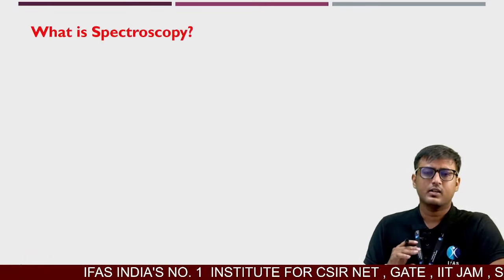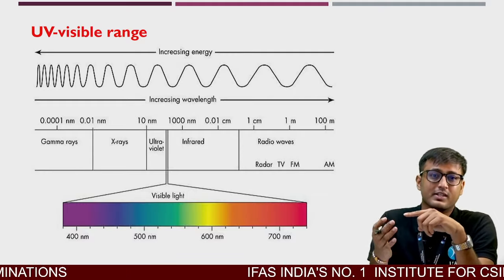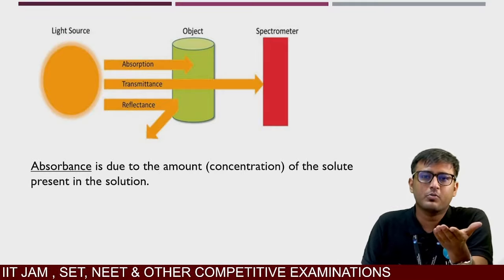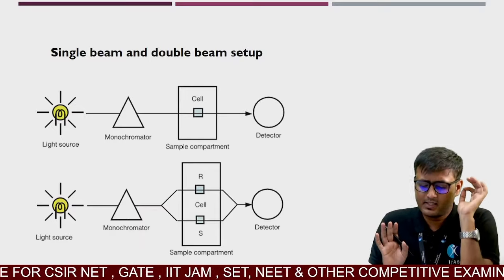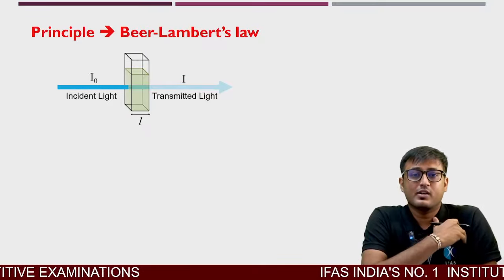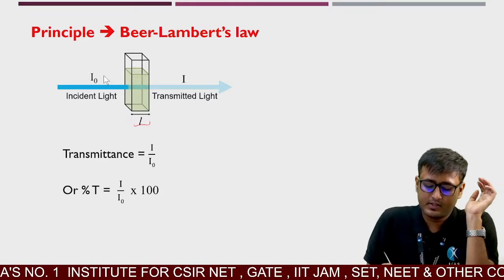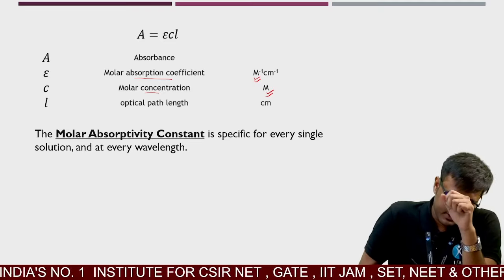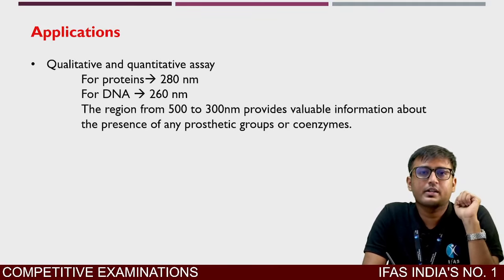Learn Uv-vis Spectroscopy Under 20 Minutes!! | Methods In Biology | IFAS